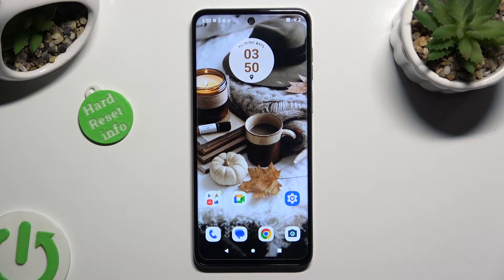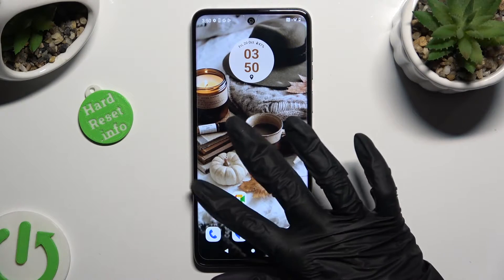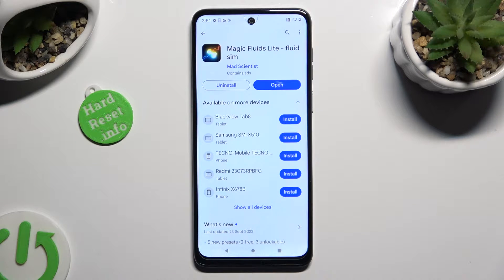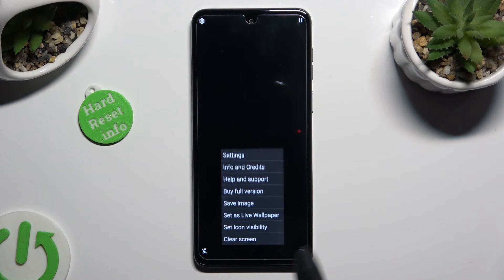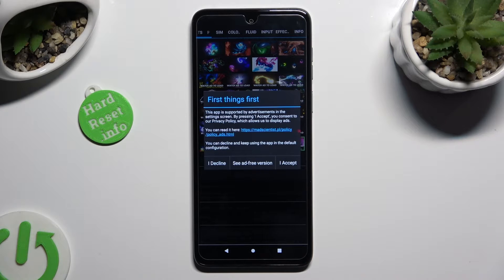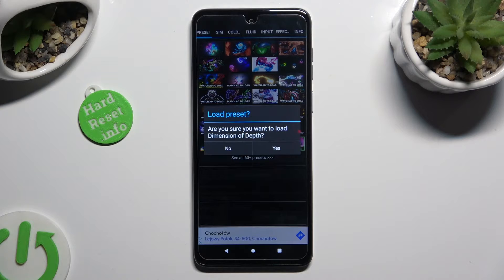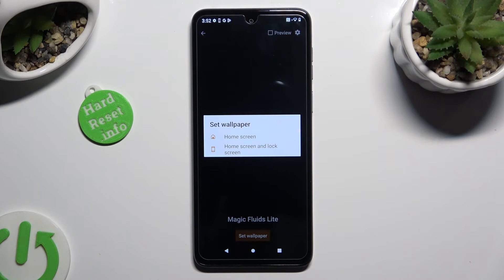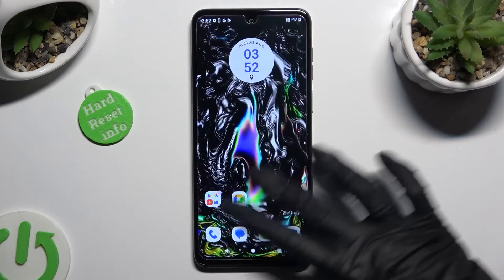How to Download & Apply Live Wallpaper on MOTOROLA Moto G14? | Install Magic Fluids Free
Read more info about MOTOROLA Moto G14:
Explore the world of dynamic backgrounds by learning how to download and apply live wallpapers to your MOTOROLA Moto G14 with our step-by-step tutorial. We'll introduce you to Magic Fluids Free, a captivating live wallpaper app, and show you how to install and customize it. With this guide, you can bring your smartphone's home screen to life with mesmerizing and interactive wallpapers that respond to your touch and movements.

What are live wallpapers, and why would someone want to use them? How can users find and install live wallpaper apps like Magic Fluids Free? Are there any performance or battery considerations when using live wallpapers? Can users create their own custom live wallpapers? How do you switch between different live wallpapers on the Moto G14?